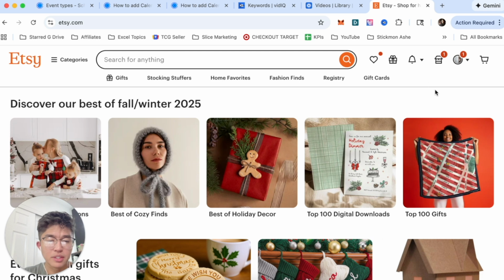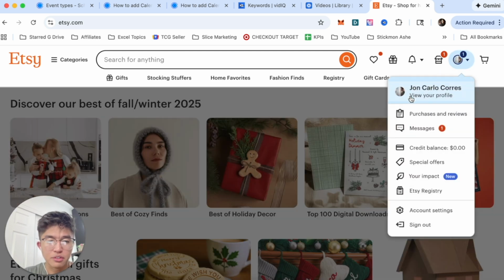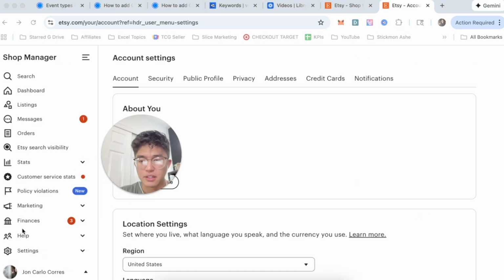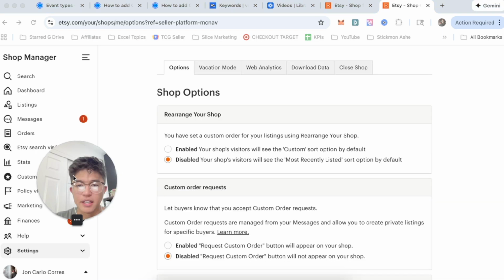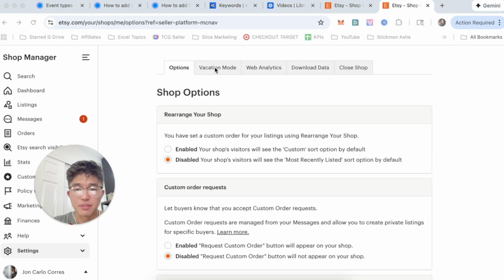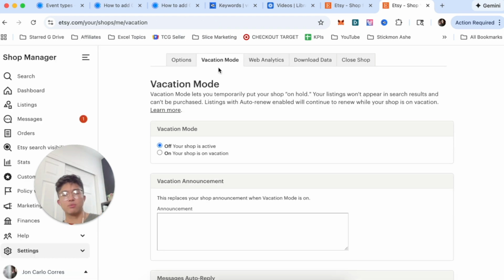How To Activate Vacation Mode On Etsy: Quick Setup!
Need to take a break from selling on Etsy? This video shows you how to activate vacation mode in just a few simple steps. Learn how to pause your listings and notify buyers while you’re away. Keep your shop organized and stress-free during your time off.